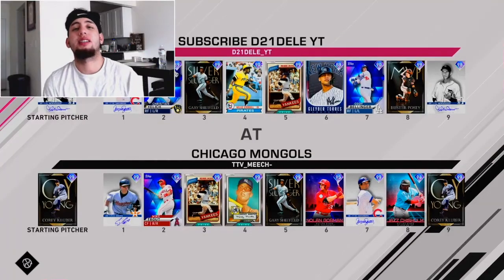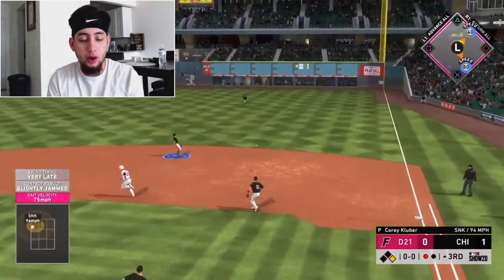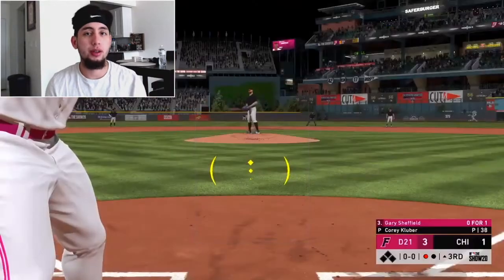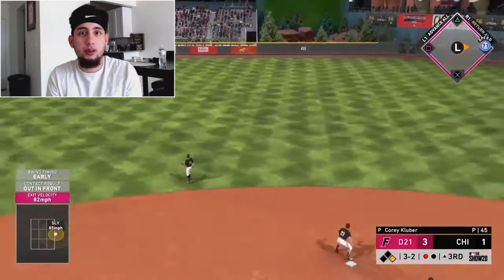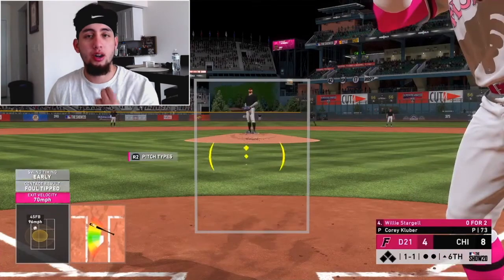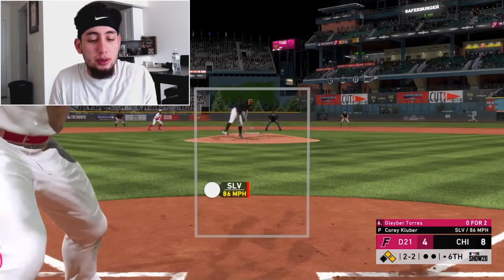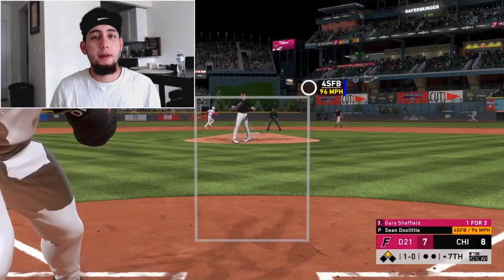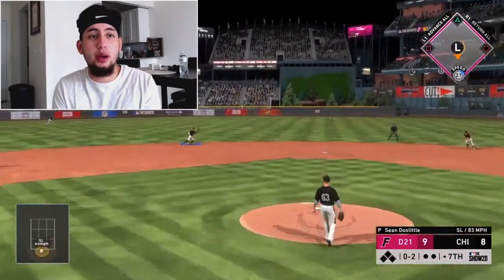BEST Hitting tips for MLB the show 20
Whats going on guys, these are my hitting tips for you guys.